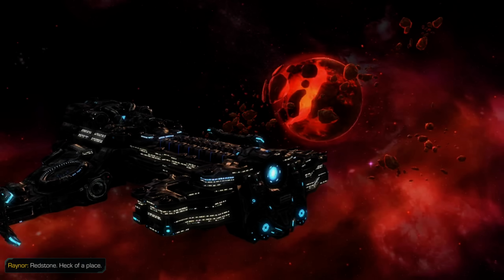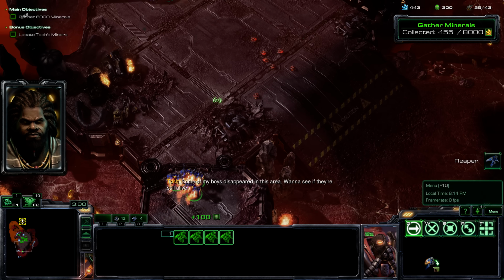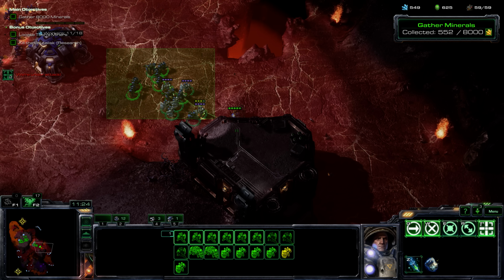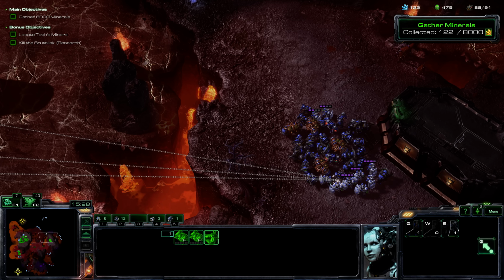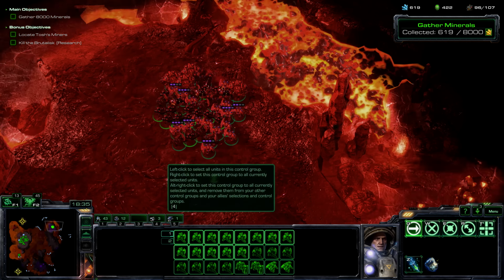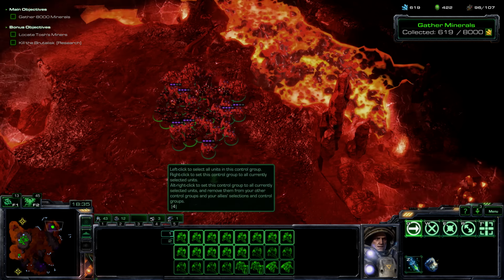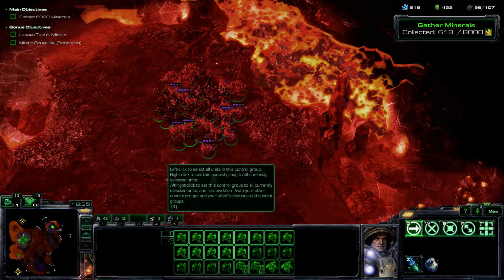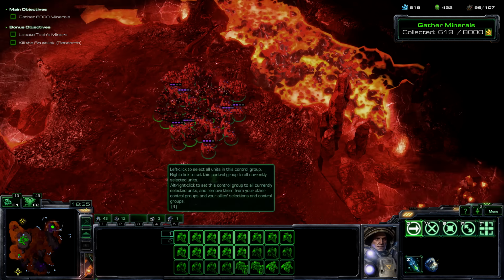SC 2 Wings Of Liberty Ep 6 The Devil's Playground 4K [brutal]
My playthrough of Wings of Liberty in preparation for Legacy of the Void's release November 10th 2015. Hell it's about time!
Recorded in 4K. Those who can view 4K let me know if it looks OK please. As videos are OVER 4 times as big. And this will take 30hrs to upload!